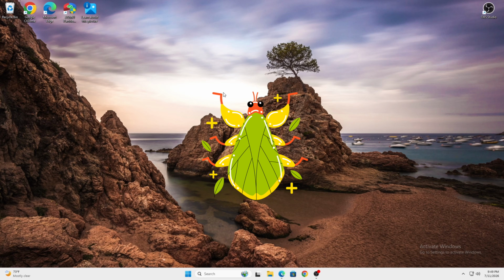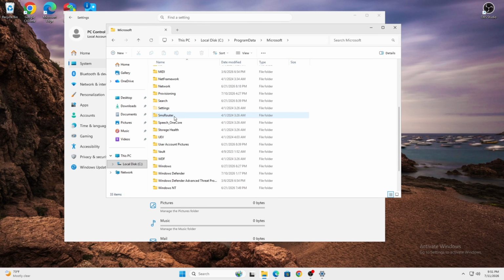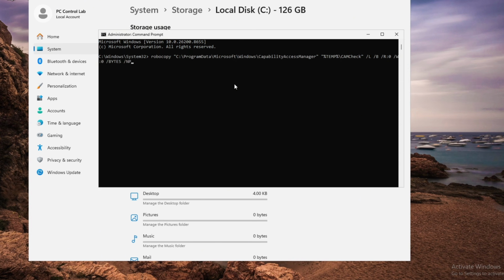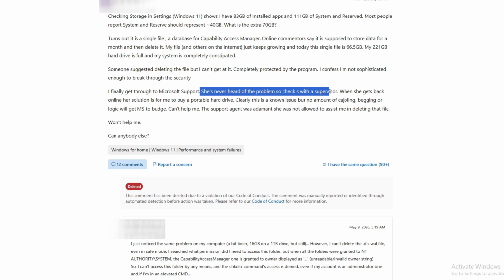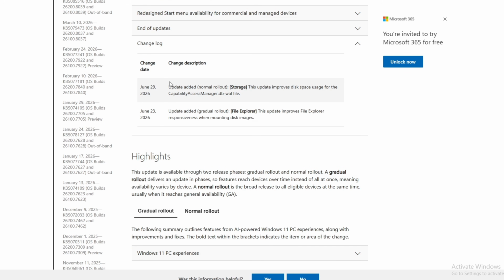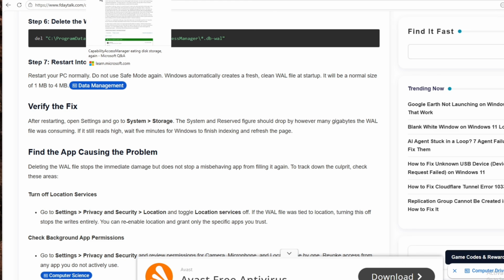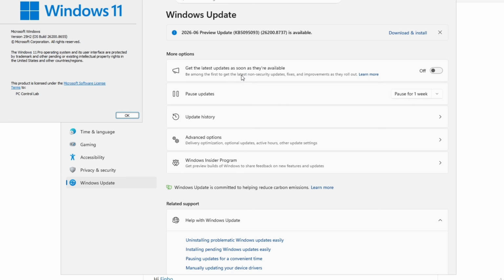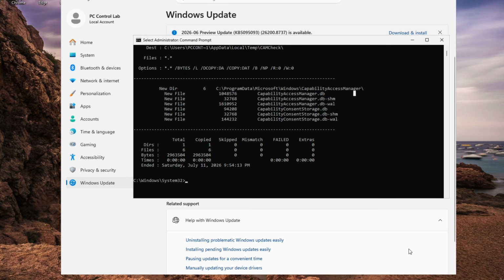Windows 11 is Hiding This Folder From You | 250GB Lost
Your Windows 11 C drive is filling up on its own and it isn't your files. A hidden Windows 11 bug is eating your storage, and it's a single file buried in a locked system folder most people never find.
Some users have lost 66GB, 83GB, even over 250GB to it. In this video I'll show you how to check if your PC is affected, why you should never delete this file yourself, and the official Microsoft update that fixes it.
The file is CapabilityAccessManager.db-wal, and it lives inside a folder Windows won't let you open. It logs every time an app asks for your camera, microphone or location. On affected machines that log never gets cleaned up, so it grows until your drive is full.
Windows Storage settings won't tell you, and File Explorer reports the folder as zero bytes.
Microsoft confirmed the bug in the KB5095093 changelog on June 29, 2026, six days after the update shipped, buried in a collapsed section. This affects Windows 11 24H2 and 25H2 only.
Everything shown here is safe. No third-party tools, no paid software, no take-ownership commands, no registry edits.

SAFE CHECK COMMAND (read-only, changes nothing)
Open Command Prompt as administrator and paste:
robocopy "C:\ProgramData\Microsoft\Windows\CapabilityAccessManager" "%TEMP%\CAMCheck" /L /B /R:0 /W:0 /BYTES /NP

Look for the CapabilityAccessManager.db-wal line. A healthy file is only a few megabytes. If yours reads gigabytes, you're affected.

Chapters:
00:01 – Intro
00:45 – Where is it located?
02:05 – Using robocopy to check the occupied space
03:00 – Users cases of the issue
04:28 – Microsoft’s support page does not make sense
06:21 – What can fix the issue?
08:06 – Summary and important advices

WARNING
Do not take ownership of the CapabilityAccessManager folder and do not delete the file. Users who did have broken their Wi-Fi, lost saved network passwords, slowed their boot times to several minutes, and watched the file grow back anyway. Deleting it is not a fix.